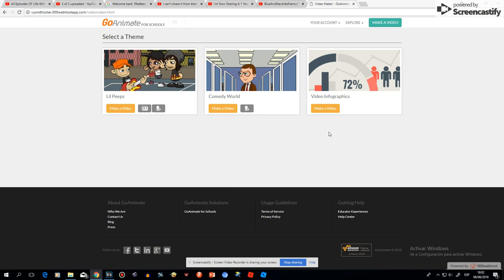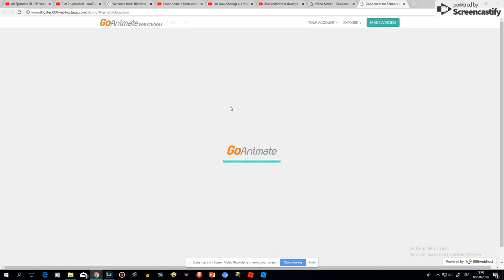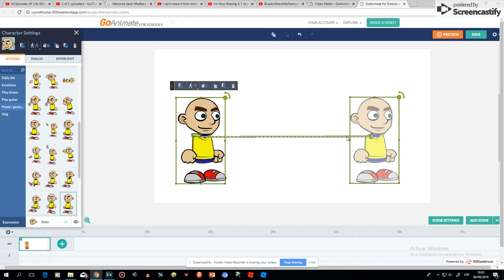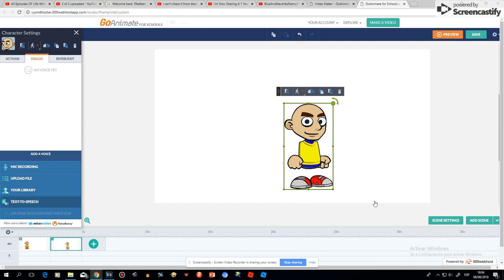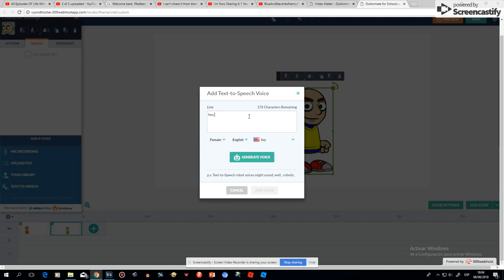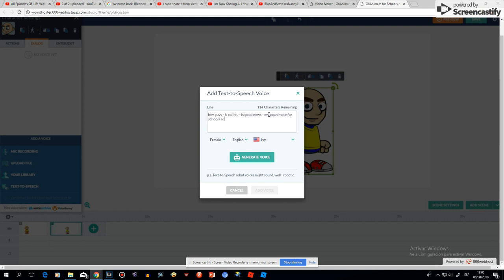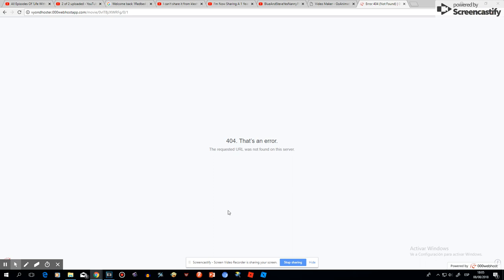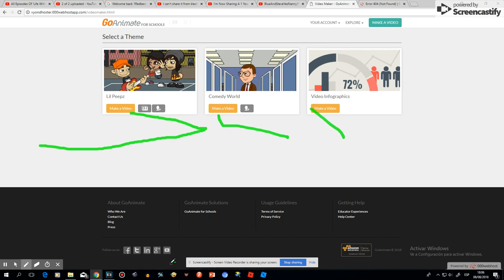Good News Goanimate For Schools Account Back